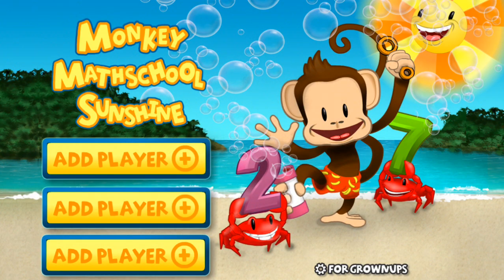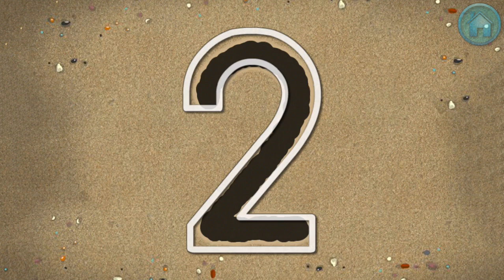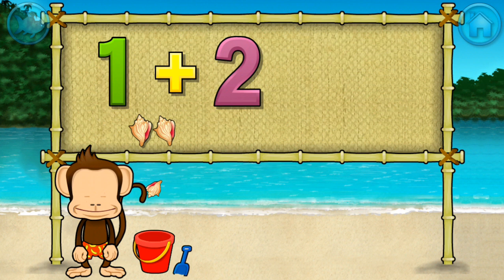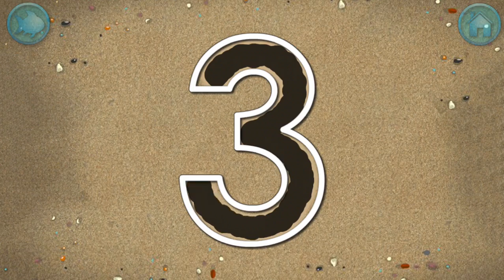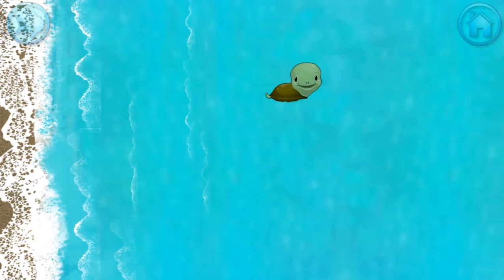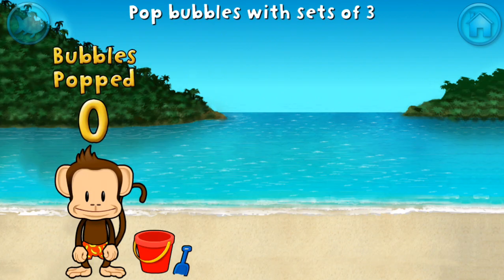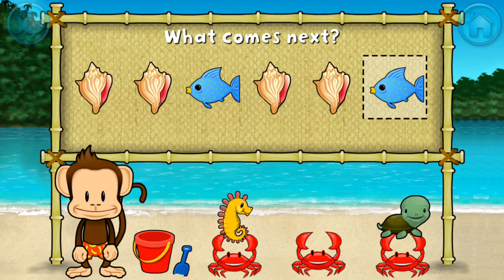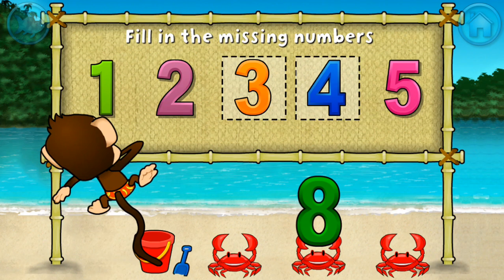Monkey Math School Sunshine 2\ Развивающие Игры для детей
Learn to write Number from 1 to 20
Numbers 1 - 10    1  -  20
учим цифры 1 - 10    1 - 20 \ учимся считать
ребенок учить, учить цифра, считать 10
для маленьких деток
number ones, number 1,  число 1,  какая цифра, цифра 1, цифра 2, цифра 3, цифра 4,

Description
From the creators of the #1 Preschool App “Monkey Preschool Lunchbox”! Join your child’s favorite monkey in math games and activities in a playfully designed beach-themed world.

Praise for Monkey Preschool Games:
"5/5 Stars"
SmartAppsForKids.com

"5/5 Stars"
KidsEducationalApps.com

“One of the first apps I’d get for a toddler.”
BestKidsApps.com

*9 interactive games that teach kids about sequencing, patterning, counting, adding and subtracting.

KIDS LEARN WHILE THEY PLAY:
Use your addition and subtraction skills to solve math problems. Trusty crab assistants supply multiple-choice options.

*PATTERNS
Monkey has a problem: Objects keep popping out of his bucket, creating a pattern - but one piece is missing! Help Monkey by completing the pattern with the choices provided.

*SHAPES
Is it an octagon? Or maybe a hexagon? Count each side of these shapes and help Monkey figure it out.

*LESS/MORE
Monkey loves to blow bubbles, when he does, groups of shells, fish or turtles are inside each bubble! Use your expertise to figure out which bubble has either the most or least objects inside.

Baby Turtle is stuck on the beach and she needs your help to get to the sea! Connect the dots to show her the way.

Help Monkey learn his numbers by tracing them in the sand.

* Contact THUP! *
Have some comments on our apps? We'd love to hear it! Want to find out what we're doing next? Come visit us: